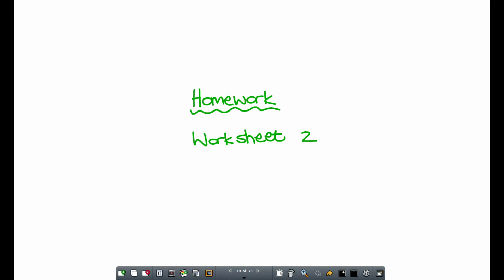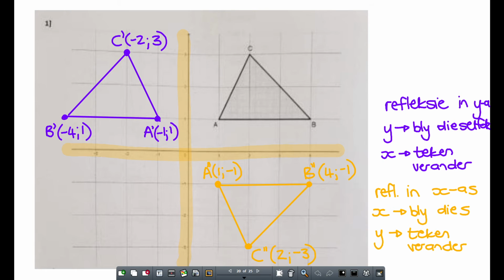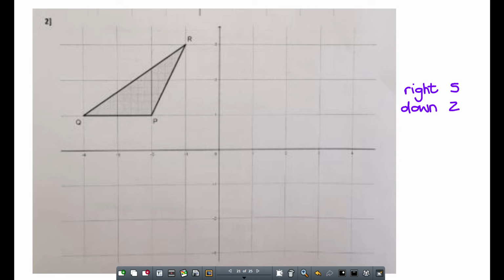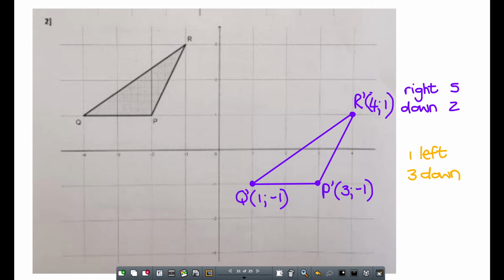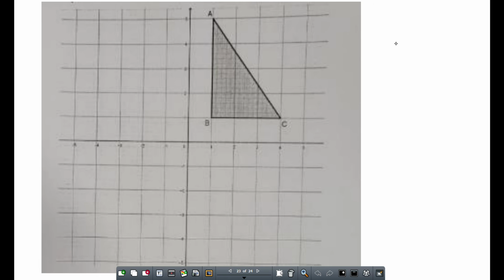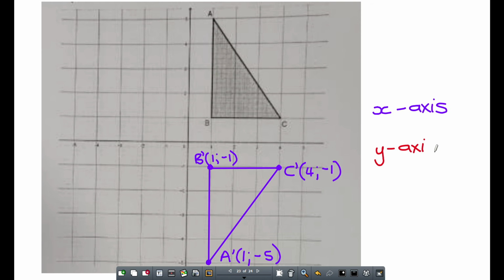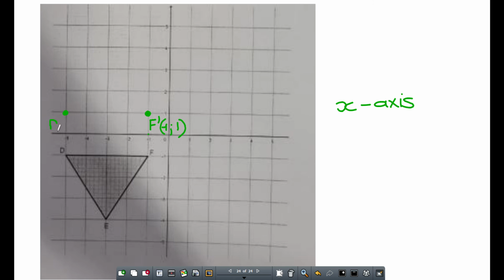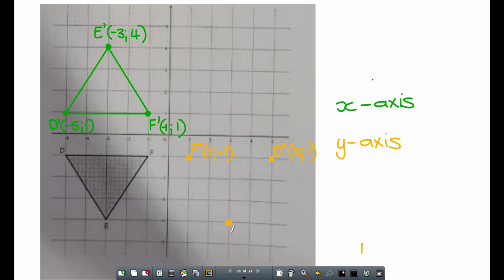8E1 9 Nov #1